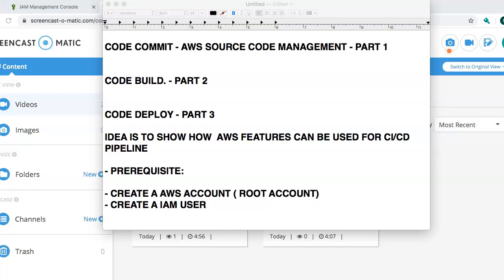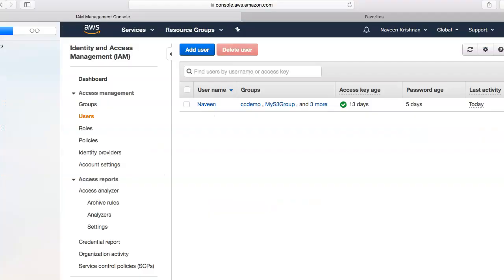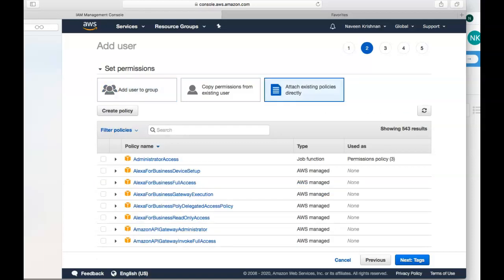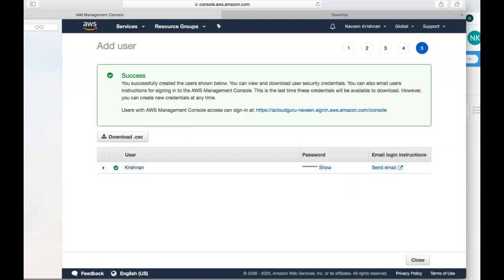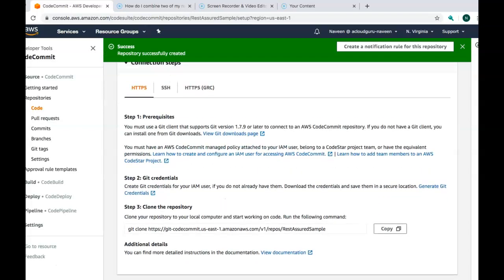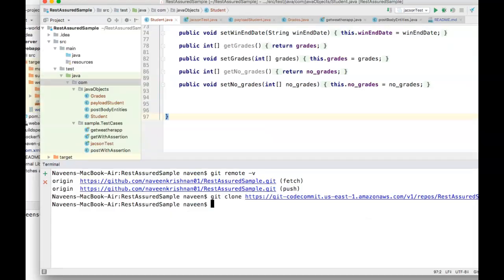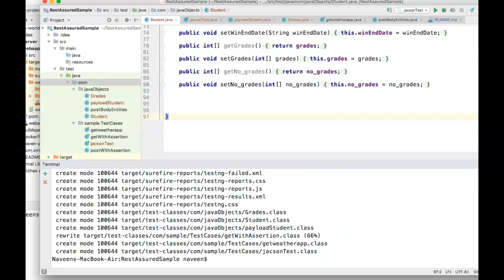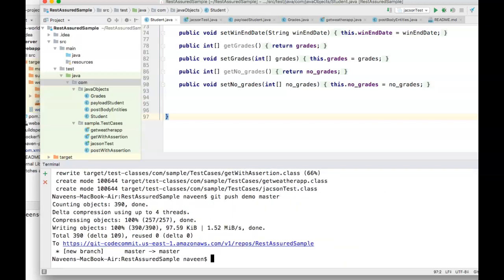AWS -CODE COMMIT- Part 1 of CI/CD FOR AWS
First part of 3 part series for CI/CD PIPELINE FOR AWS